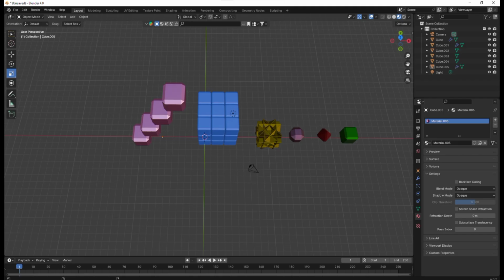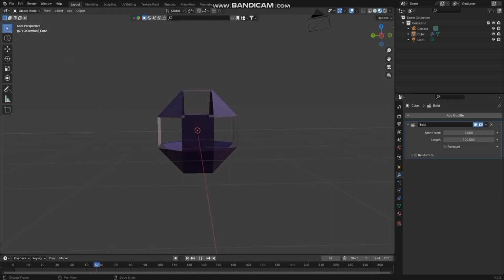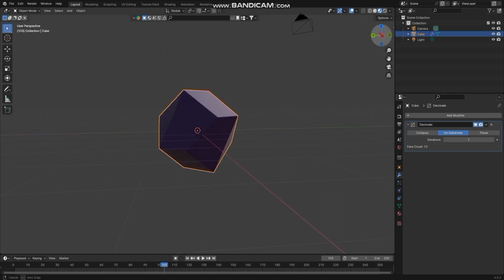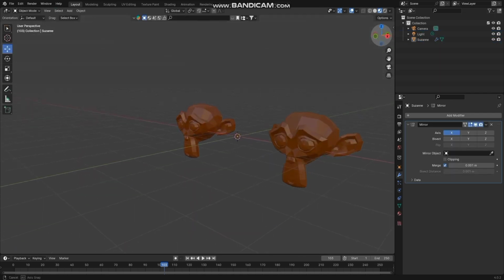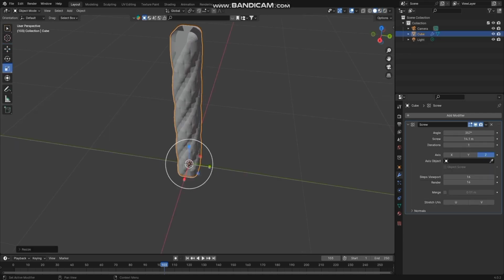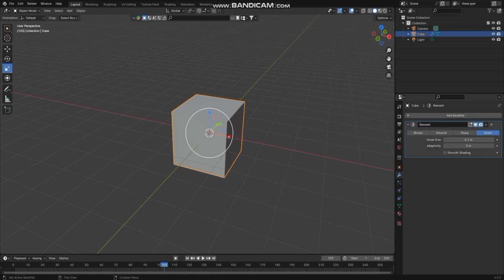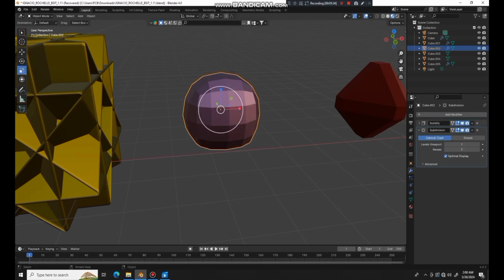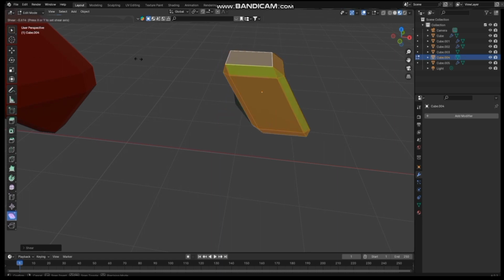MODIFIERS_IGNACIO_ROCHELLE_O_BSIT